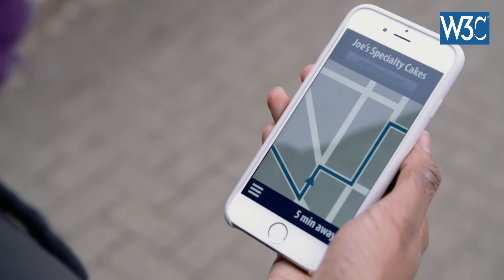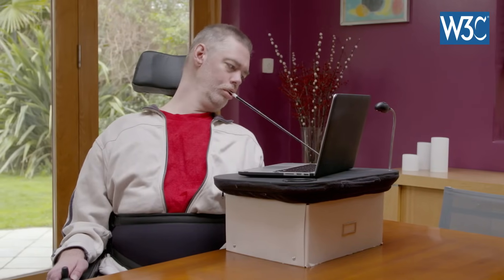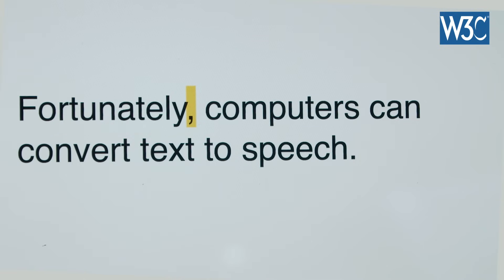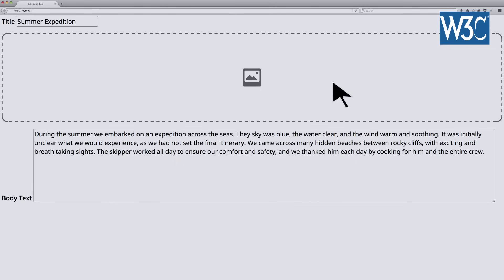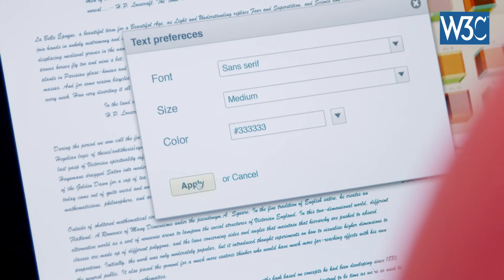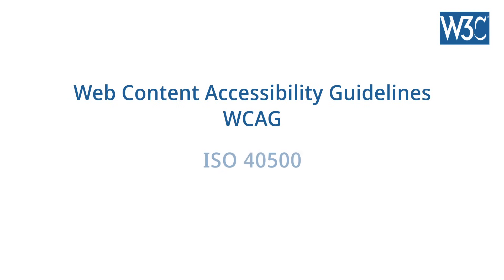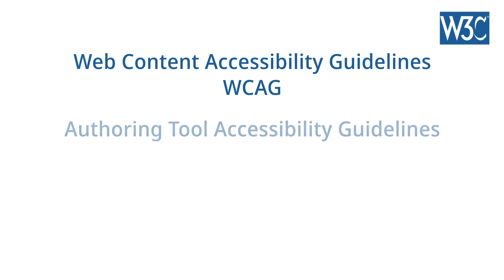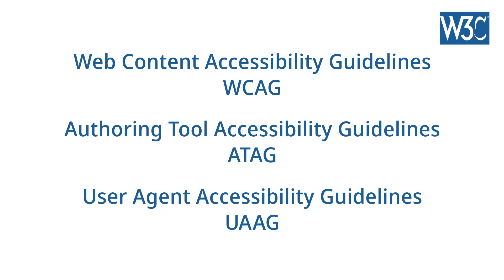Introduction to Web Accessibility and W3C Standards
Subtitles are available in over 20 languages. You can change the language through the Settings icon, which is after the CC icon.
You are welcome to use this video in training, presentations, etc. -- *if you include a link to this source page*

* Web Accessibility Perspectives Videos: Explore the Impact and Benefits for Everyone - for information on specific accessibility topics
- for a range of support material on web accessibility

For permission to use, see: Using WAI Material: Permission to Use with Attribution